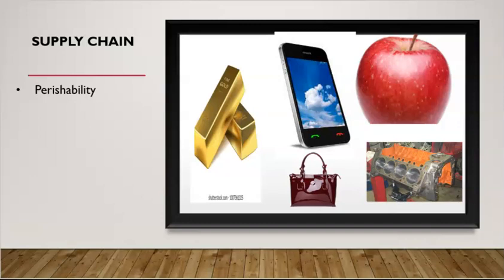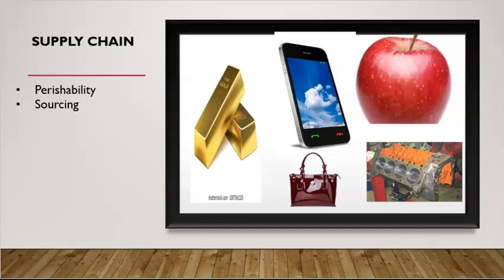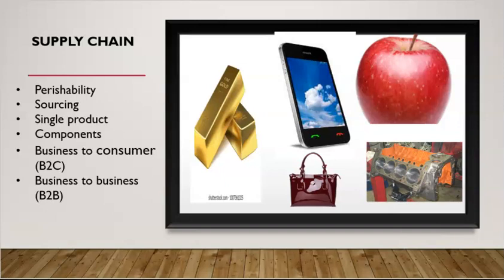Introduction to SCM